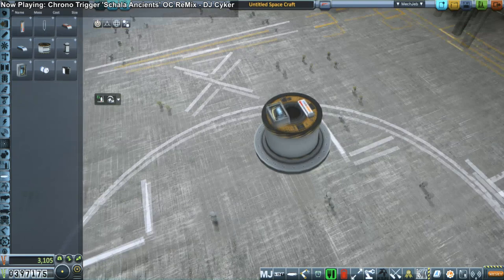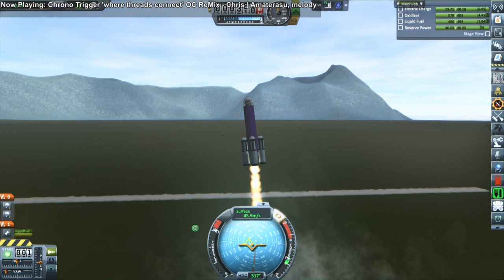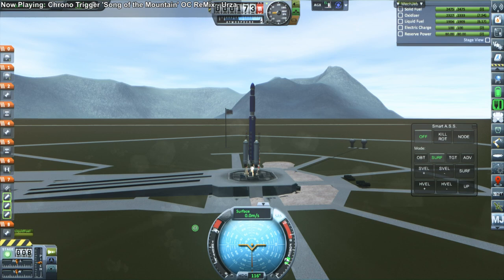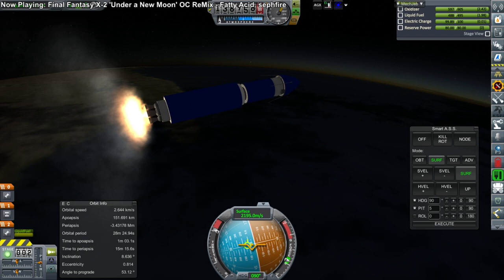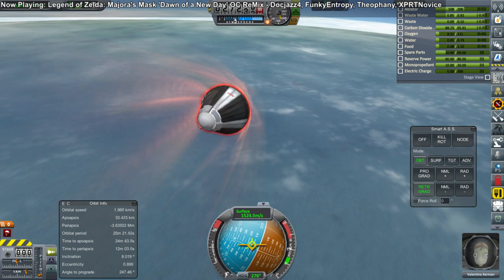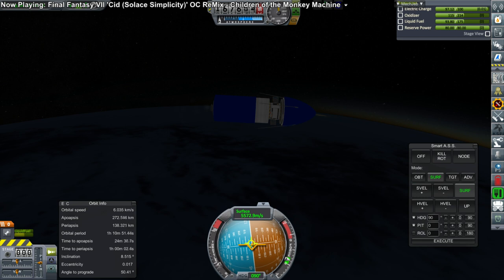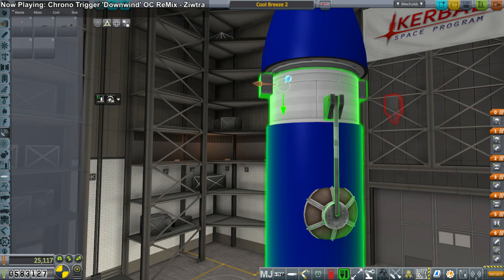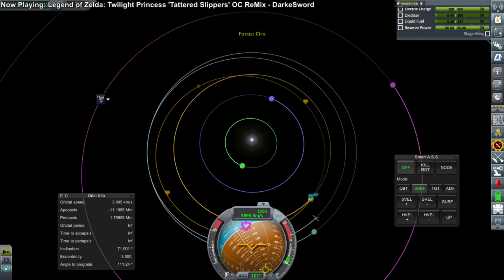Kerbal Space Program (1.2.2) - Galileo 6.4x 07 - Reaching Out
After doing some down-to-Gael science, I aim to fulfill the two lingering high orbit satellite contracts, make a fly-by of Iota, and then a fly-by of Niven.